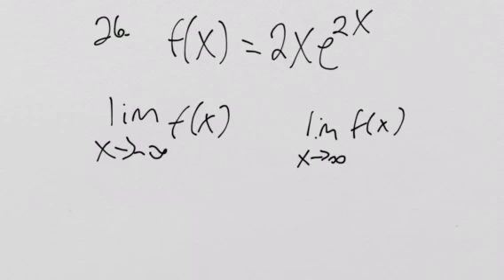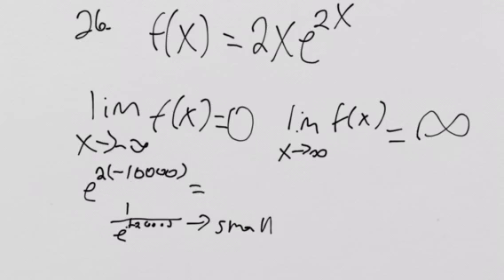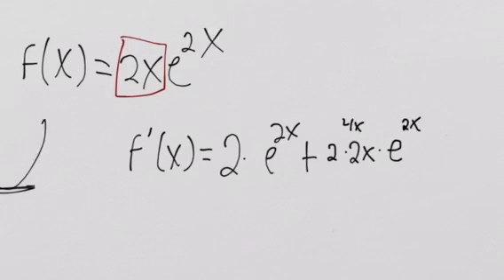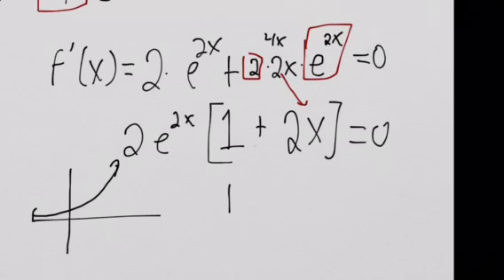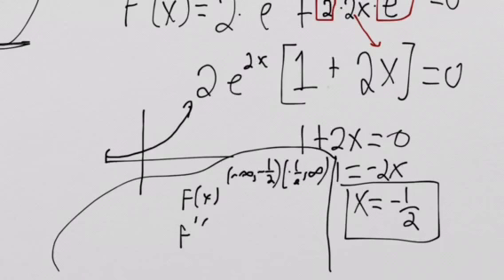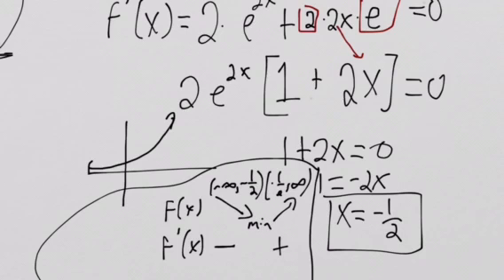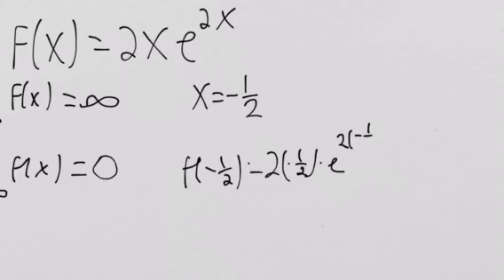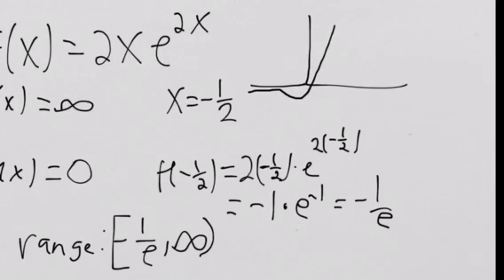Review packet chapter 1 #26